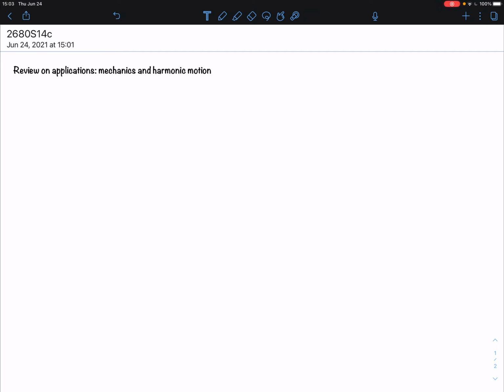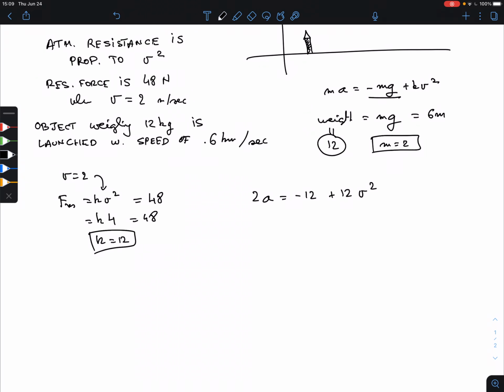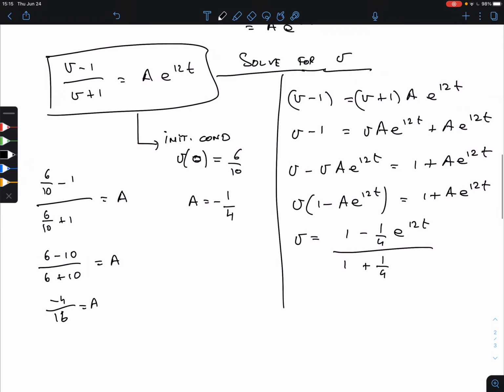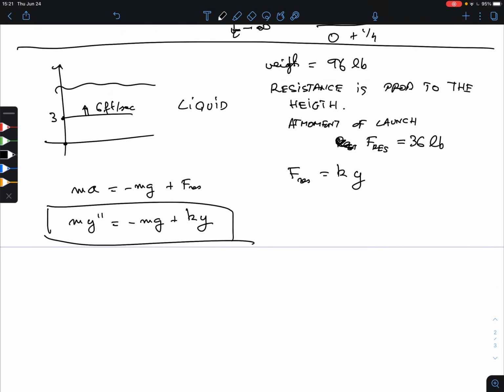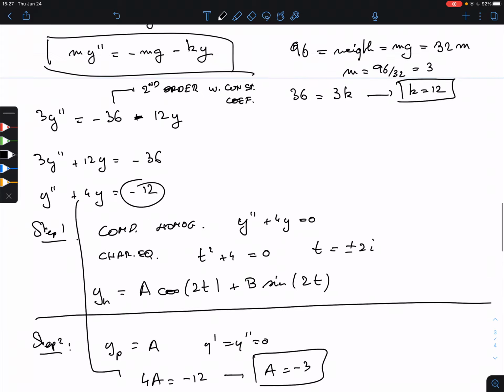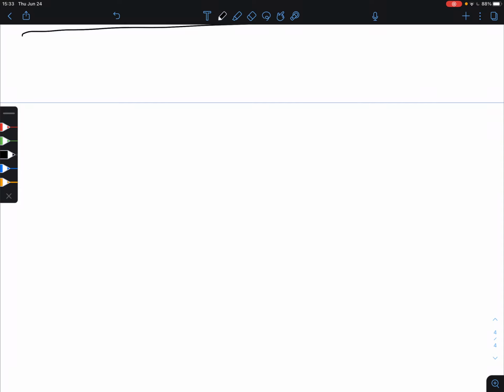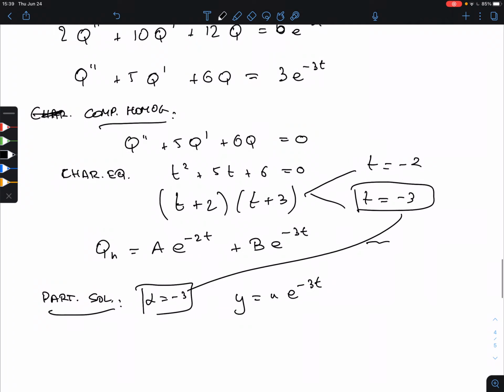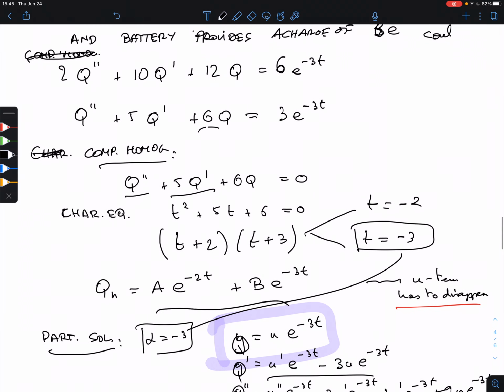2680S14c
Review of applications: mechanics and harmonic motion